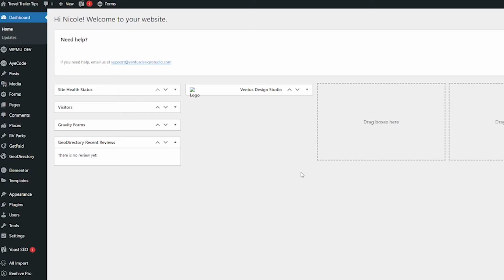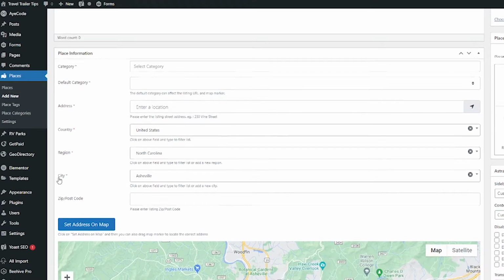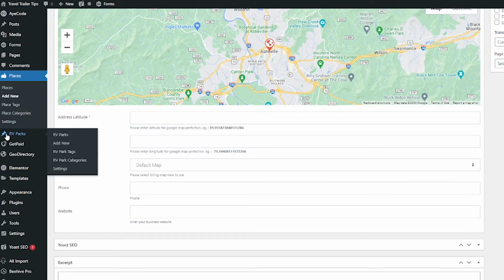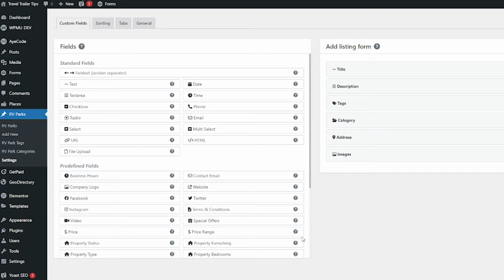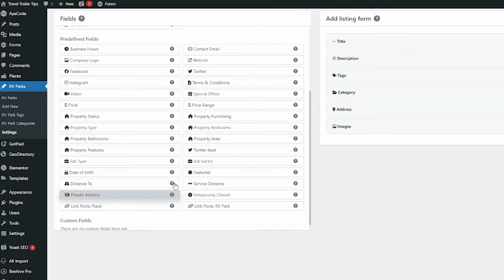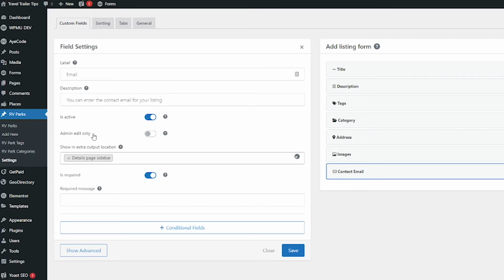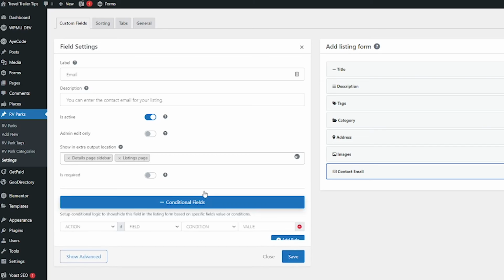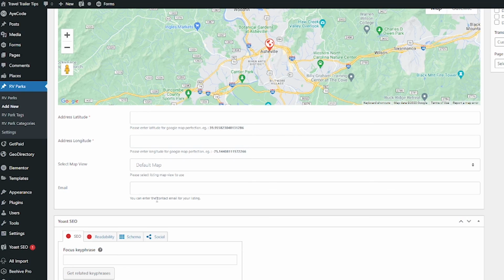Geodirectory Custom Fields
With GeoDirectory's Custom Fields you can add custom fields to custom post types to display additional content.

00:00 Intro
00:20 What is a custom field?
01:58 Adding custom fields
03:54 Conditional fields

RESOURCES